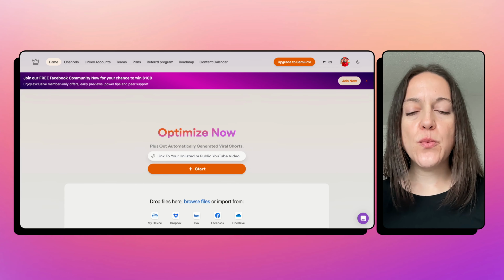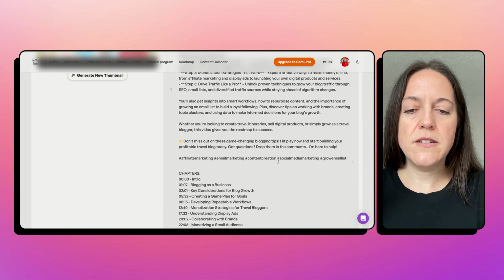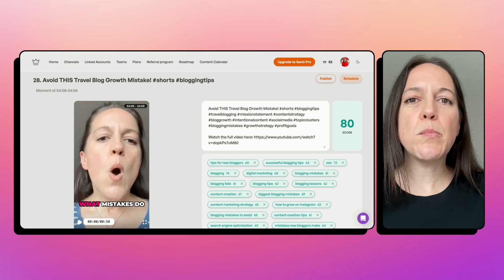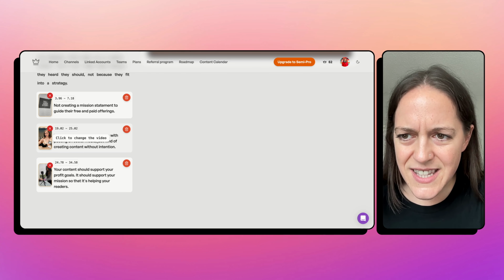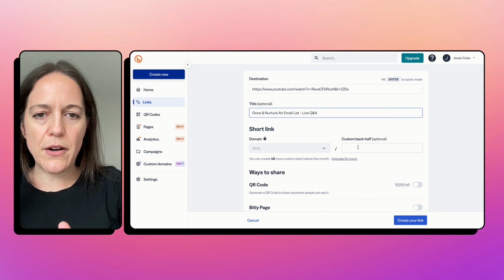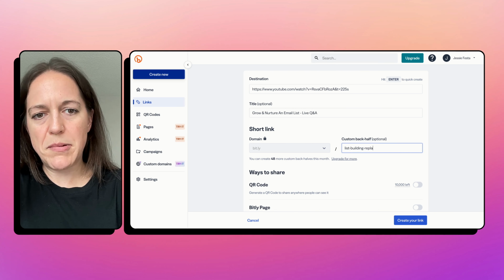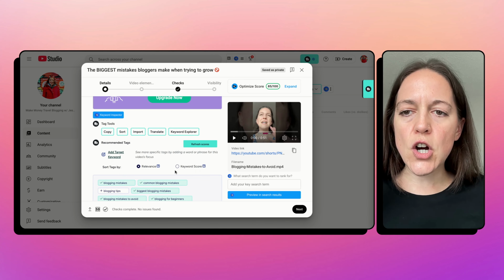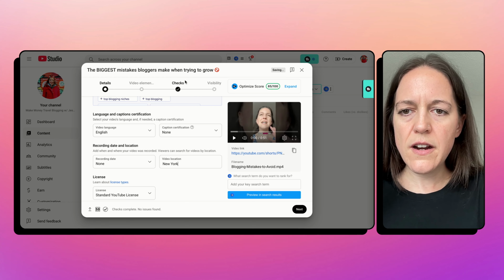How To Bulk Create YouTube Shorts In One Click With Taja AI (Saves So Much Time!)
Learn how to bulk create YouTube Shorts in one click using Taja AI! If you're curious how to make YouTube Shorts fast without Canva, this video is for you. Plus, this tool will help you create engaging short videos for your other social media channels too, so you can streamline your content creation across platforms.

✨ In this video, you'll learn:
-How to make YouTube Shorts with AI in one click
-Tips for optimizing your YouTube Shorts for views and engagement
-A full start-to-finish walk-through of how to make, optimize, and schedule your YouTube Shorts
-And more!

What are your top tips for creating YouTube Shorts quickly and easily?

🎉 Grab my free travel blogger resource library (75+ resources, workflows & cheat sheets to help you grow & monetize!):

In the video, I show you how to add Shorts to playlists—but it’s important to be strategic. While Shorts monetization is now part of the YouTube Partner Program, they follow a different revenue model and their watch time doesn’t count toward the 4,000 hours required for monetizing long-form videos. Also, Shorts in playlists don’t play in the vertical Shorts feed, so they can look a bit clunky, especially when mixed with long-form content. I recommend adding them to their own themed playlists or only including them in mixed playlists when they truly enhance the viewer experience.

⌚️Timestamps:
00:00 - Intro
01:40 - How to Use Taja AI to bulk create Shorts
07:56 - Uploading YouTube Shorts
10:27 - Optimizing YouTube Shorts for success
14:58 - Next steps

Samson Q2U (microphone)

🎵 Outro music is "Nightingale" by Eveningland (sourced from the YouTube Free Music Library)